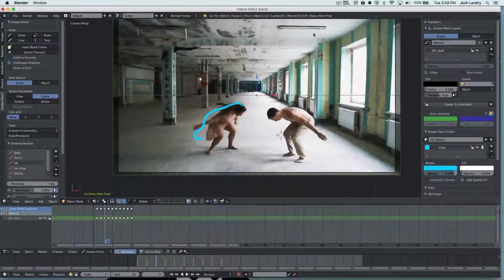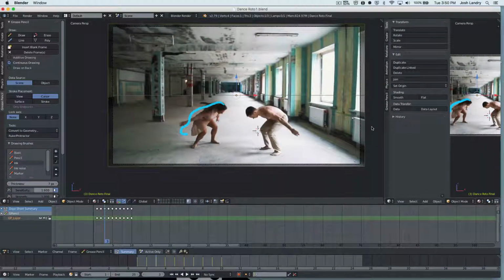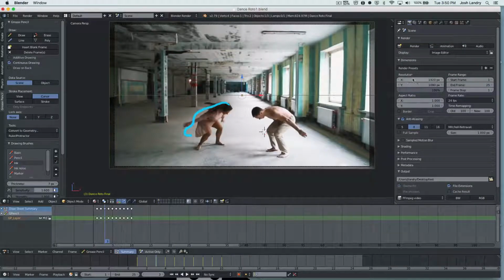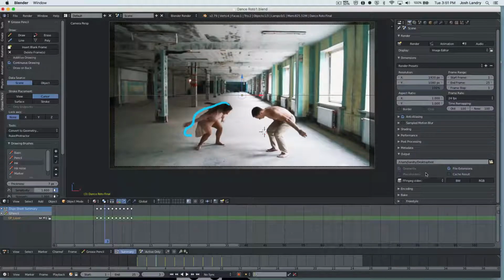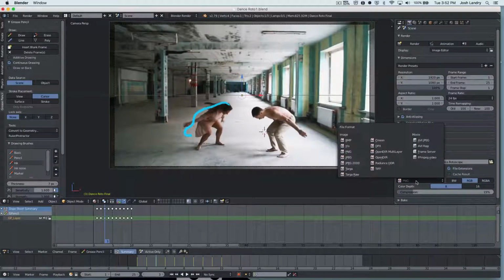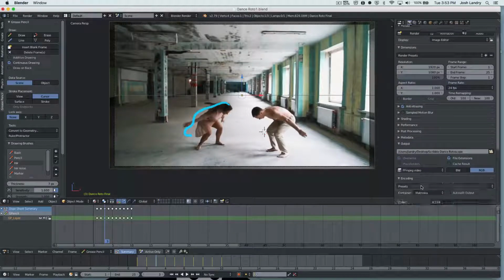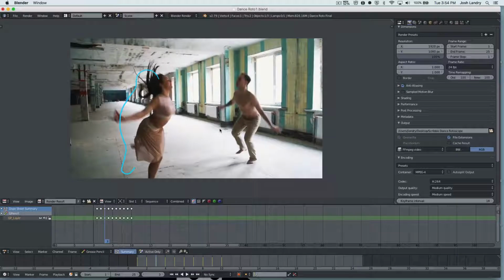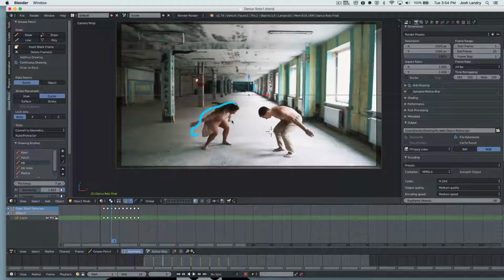GP Render HowTo